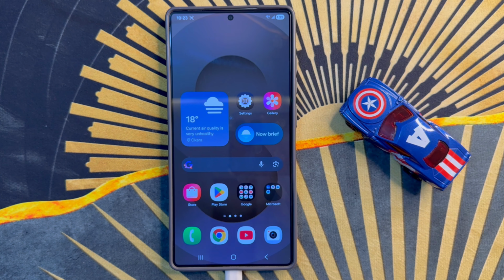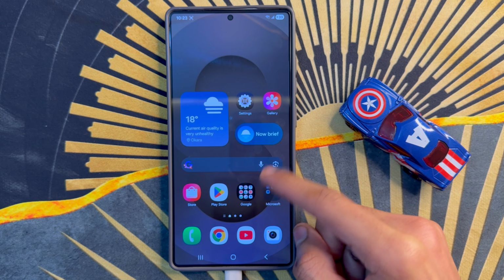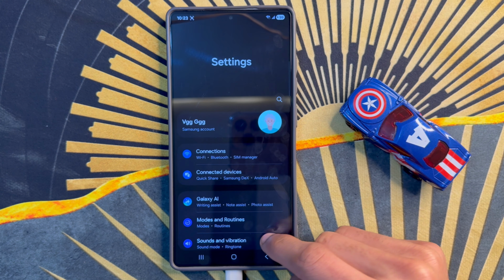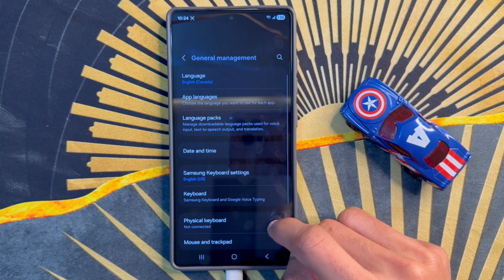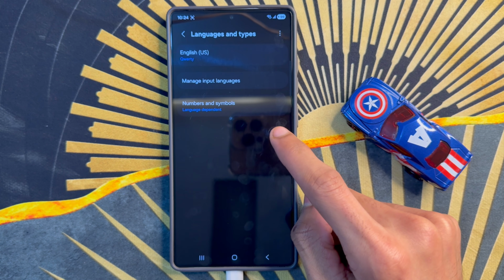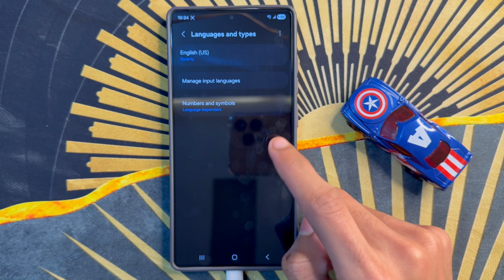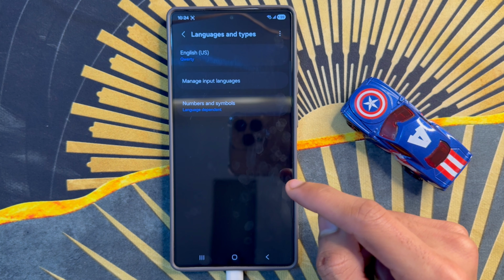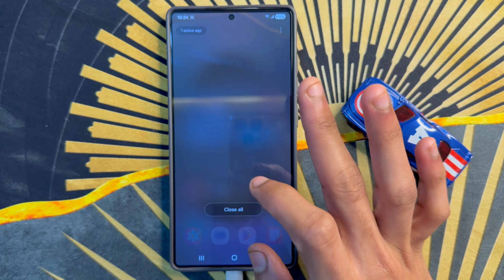How to Set Keyboard Language Switching Method to Language Key on Samsung Galaxy S26 Ultra